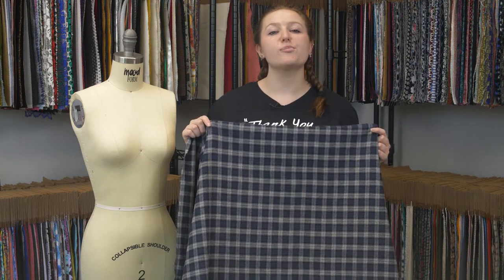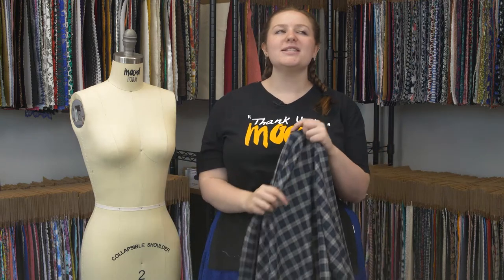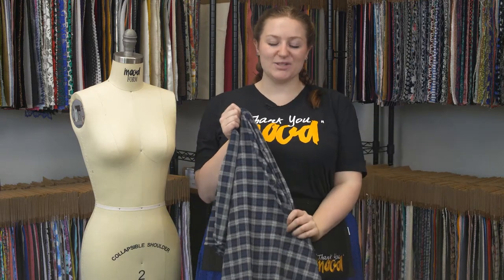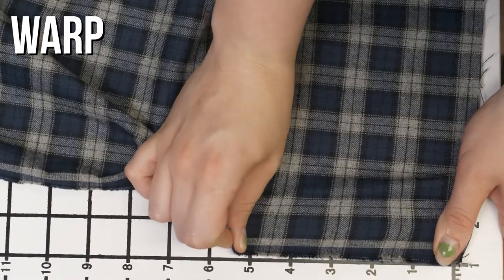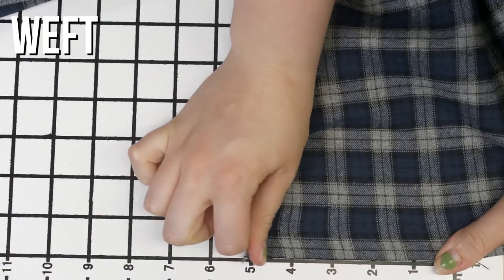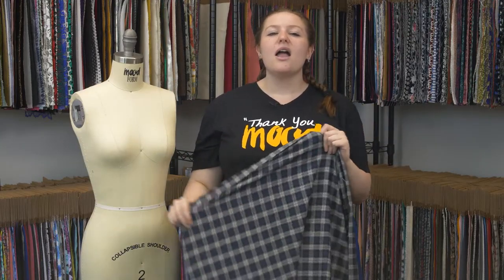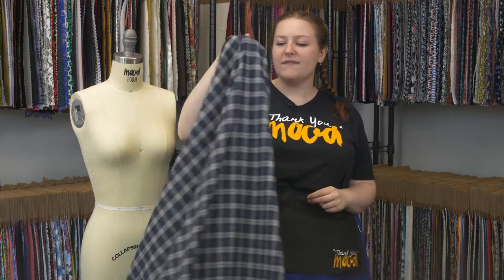Mood Fabrics 308620 Blue/Black/Gray Tartan Plaid Cotton Flannel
Are you gearing up for the Fall and Winter seasons? If so, there is no better way to do that then with the perfect cotton flannel! Brushed on both sides, here is a super soft cotton flannelette formulated with a twill weave and accompanied by a tartan plaid. Plaid is one of the most frequently distributed prints/patterns through out widely popular ready-to-wear fashion companies such as Abercrombie & Fitch, Gilly Hicks, Aeropostale, Aerie, Hollister, etc. Stay on trend, but add your own personal touch when altering this material into stylish shirtings and cozy pajama pants. Can be utilized for men's, women's and children's apparel. Note: This material weighs 165gsm and has a thread count of 21/20*21/20. Mood highly recommends shrinking the fabric before usage as this grade of cotton can shrink up to 12% if washed with hot water and tumble dried.

Color Blue/Black/Gray
Width 57/58"
Returnable No
Categories
All / Fashion Fabrics / Cotton / Flannel
All / Fashion Fabrics / Cotton / Twill